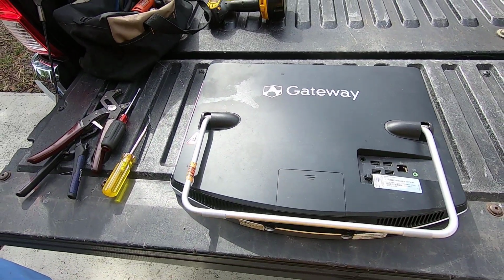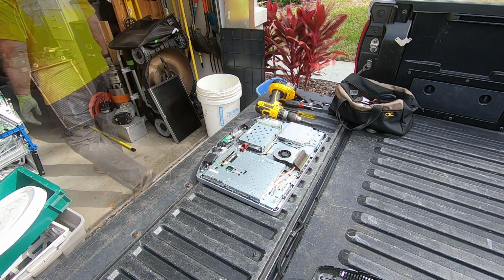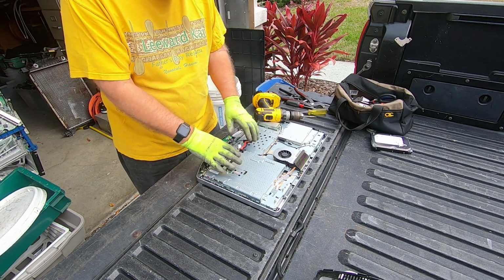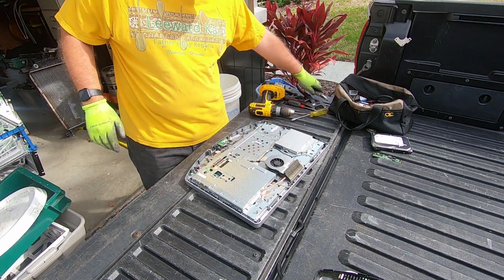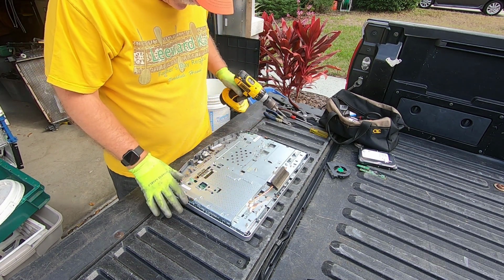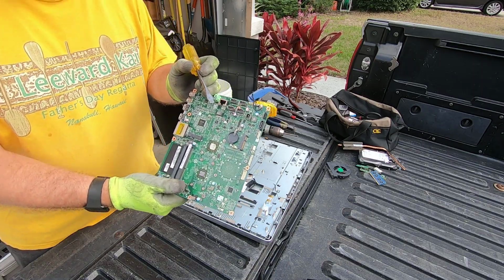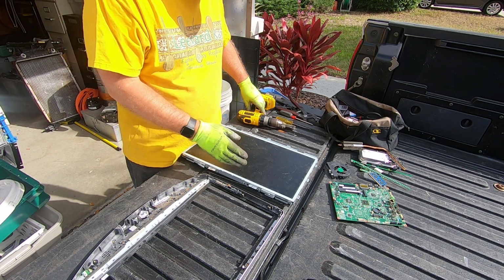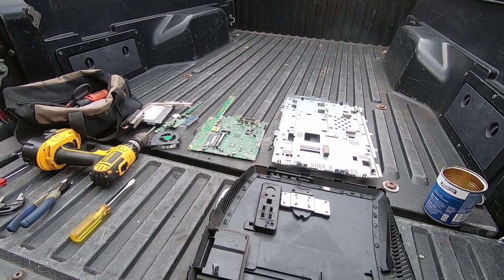Gateway All In One Computer value finds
I scrap a Gateway All In One computer to give our friend, Apartment Scrapper, a heads-up on what he'll find inside something he recently found.  A computer by any other name, is still a computer.